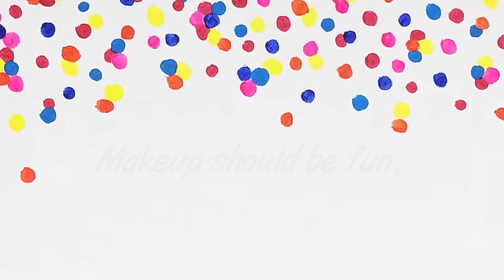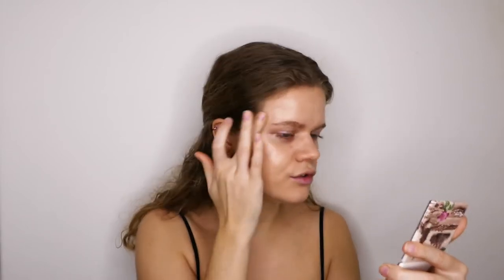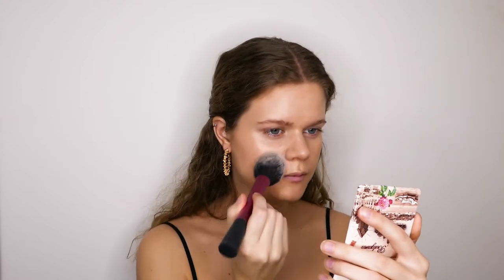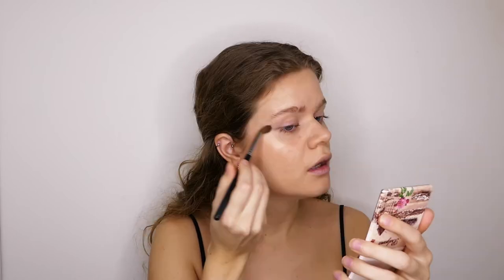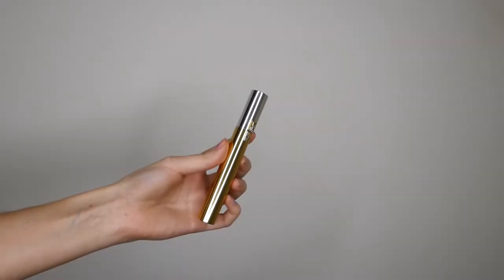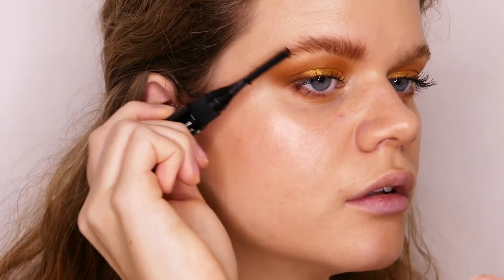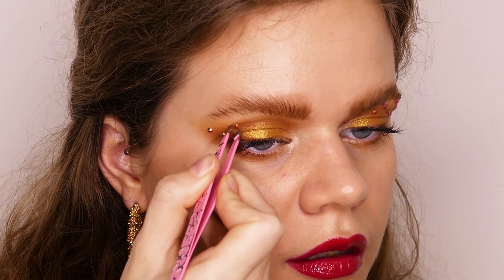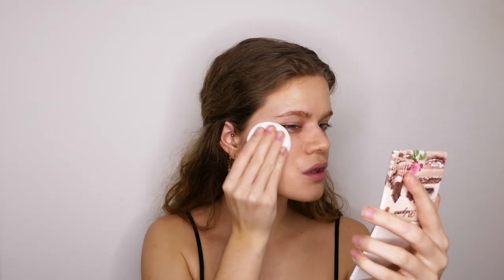First Impressions Glamorous Christmas Makeup Tutorial 2019 // Beau Hoogerwerf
Welcome to my first impressions glamorous christmas makeup tutorial. In this video I'm testing out many new products for the first time, and sharing my first thoughts on them. I'm also showing you how to adhere face gems / jewels on your face! This glamorous makeup really makes blue eyes pop, but is suitable for any eye colour.

💄 PRODUCTS 💄
First impressions:
👉 NYX Cosmetics Bare With Me Cannabis Sativa Seed Oil Brow Setter

Other products:
👉 Real Techniques Miracle Complexion Sponge:
👉 NYC Smooth Skin Bronzing Face Powder in Sunny (no link)

🎧 MUSIC
👉 Track 1
Catmosphere - Candy-Coloured Sky: youtu.be/AZjYZ8Kjgs8
👉 Track 2
Title: Another Happy Day youtu.be/wE_37FUkBJo

~ ABOUT ~
Makeup should be fun, not a necessity! See it more as a form of art - makeup art - instead of a beautifying tool. So on this channel, I'm sharing fun makeup tutorials - both wearable and extreme. Think about everyday looks versus creative avant garde makeup. But besides the makeup tutorials, you will also find other beauty videos as well as videos about inner beauty. And, I'm also giving you a sneak peak into my life! If you have any questions or suggestions of videos you would like to see, leave them in the comments! I am always open for new ideas 😊